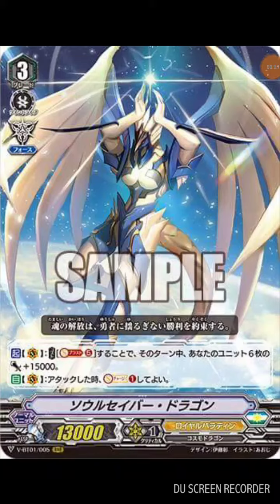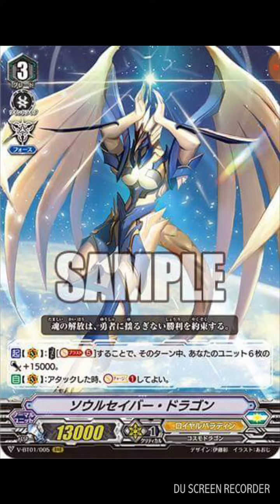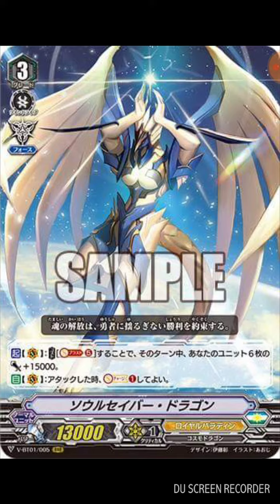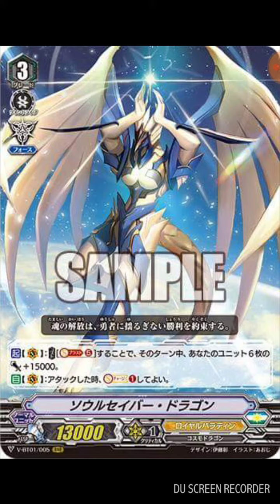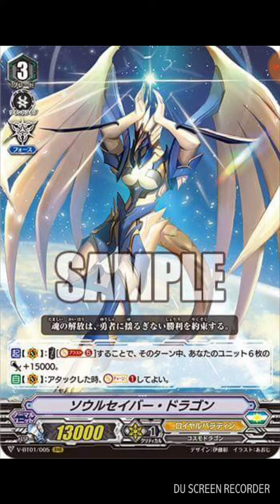Cardfight Vanguard card review: Soul Saver Dragon!!